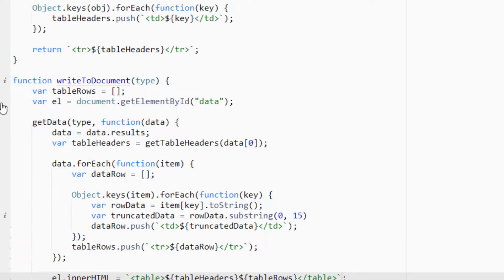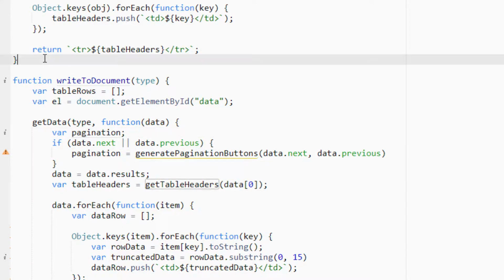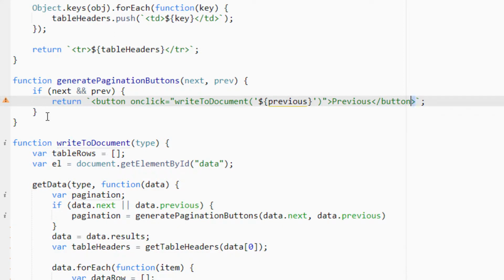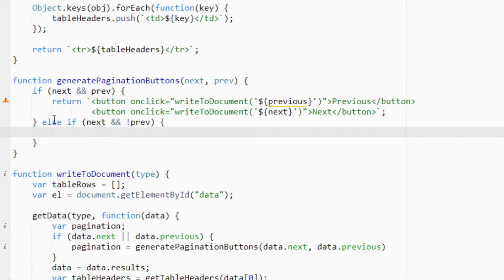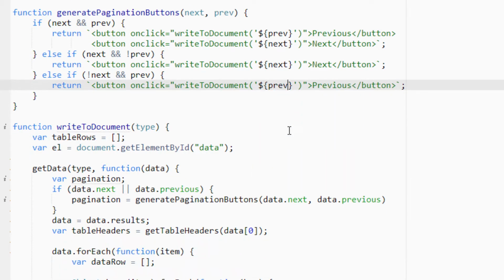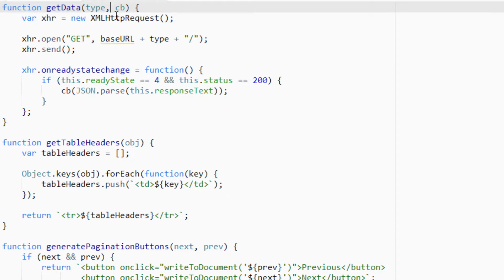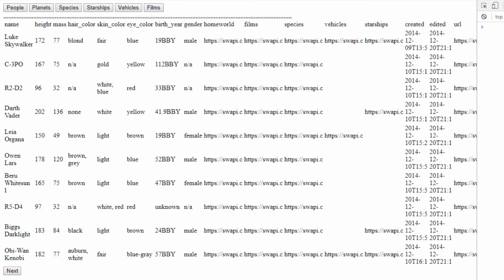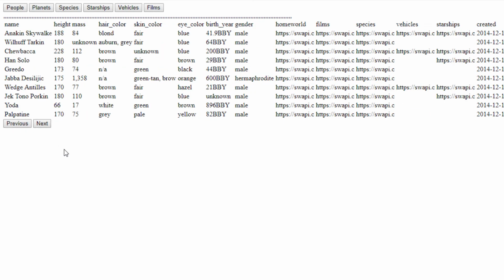Pagination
{"optima_type": "A"}